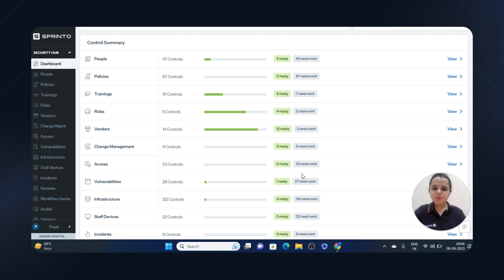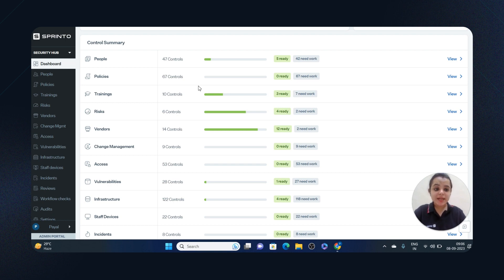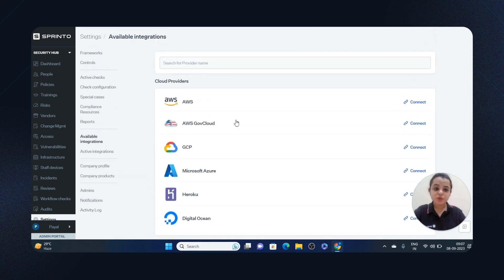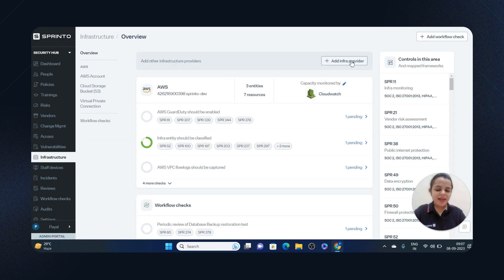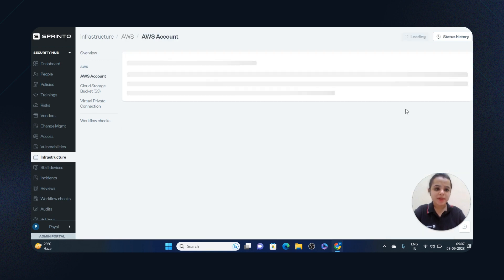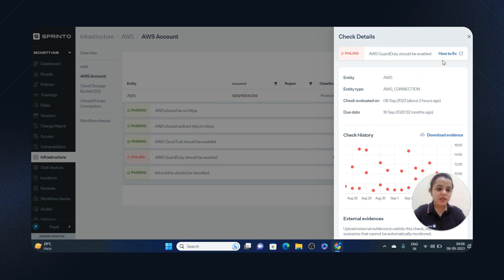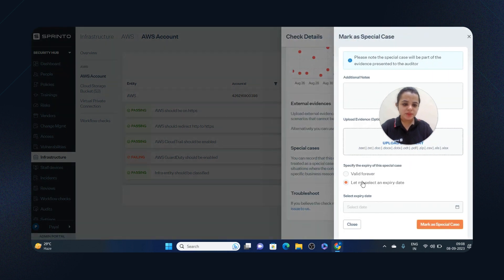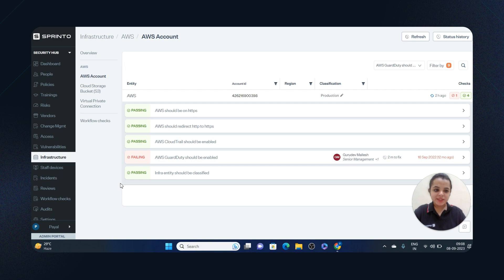How Sprinto Enables Continuous Monitoring at a granular level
In this video, we are going to guide you on how Sprinto acts as a continuous cybersecurity monitoring tool.

At Sprinto, we are able to provide entity-level monitoring and
evidence collection because of 100+ integrations that we support.
✔When you login to your Sprinto account, go to settings and have a look at ‘available integrations’.

These include a number of cloud providers, identity providers, version control
systems etc. Just click on ‘connect’ to add these assets. We take security audit related read-only permissions from these products for tracking purposes.

✔For example, when you go to infrastructure, you can add your infra provider from the list of integrations available.

✔Once you add them, there will be different checks that run on each of these assets. You can see passing, failing, critical, and due checks against each entity.

✔ For any failing checks, you can have a look at the check history since these checks run throughout the day. You can also find ‘how to fix’ guides here.

Infra monitoring is only one compliance focus area, there are checks for different compliance requirements related to people, incidents, and more.

The primary goal is to ensure that there’s never a compliance drift and you stay ever-vigilant.

Want to see Sprinto in action? Talk to an expert today

Social Media Links:
STAY TUNED: